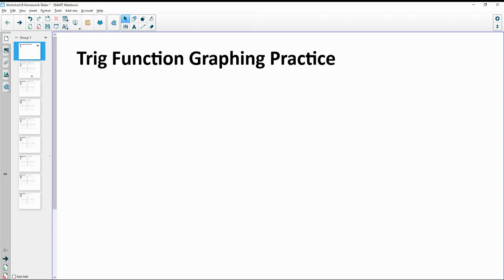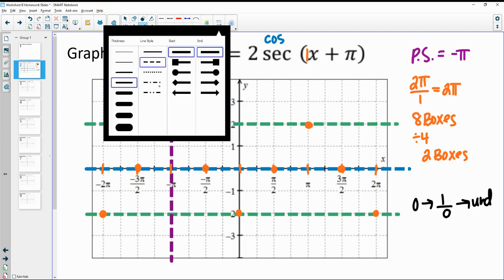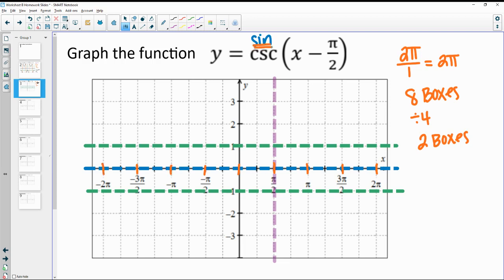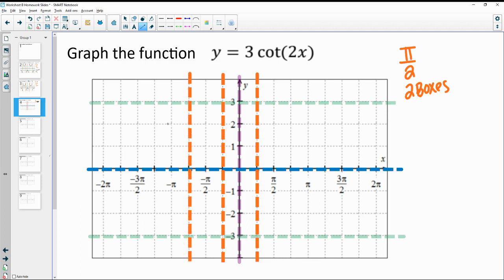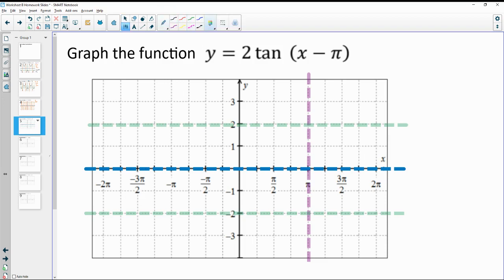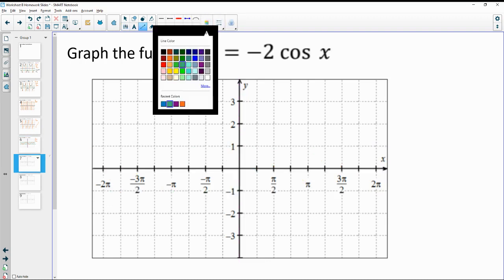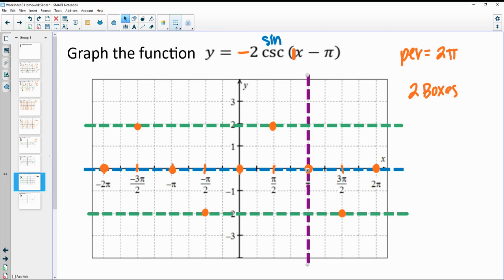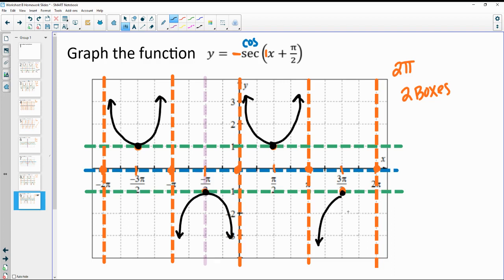Pre Calc | Worksheet B | Graphing Trig Functions